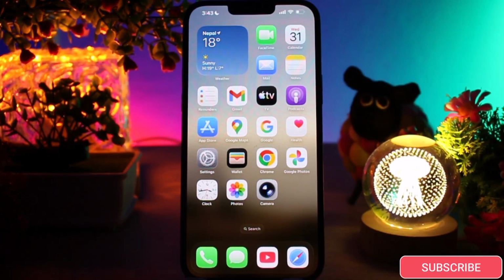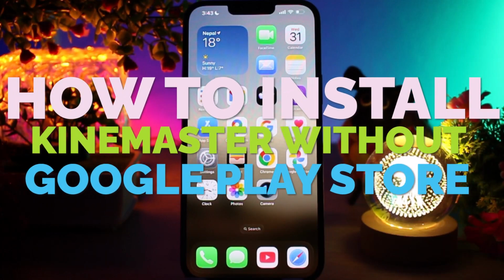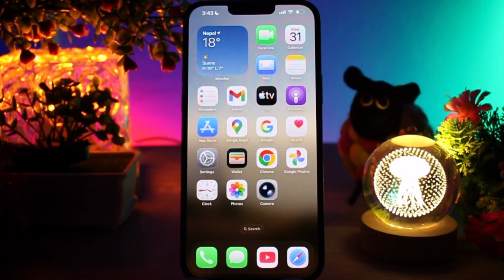How to Install KineMaster Without Google Play Store Step-by-Step - Here's How You Can Do It // 2026